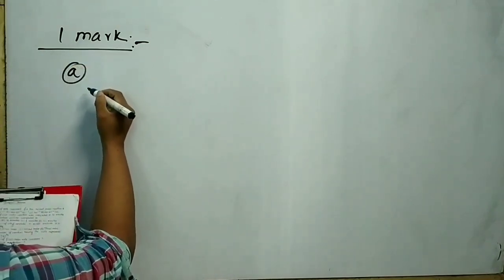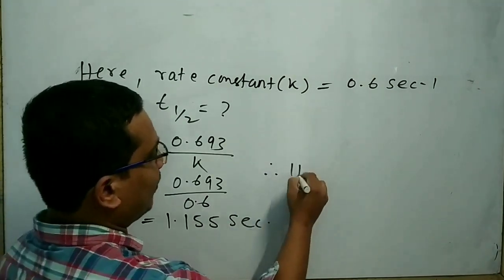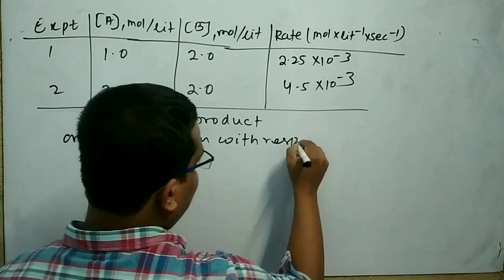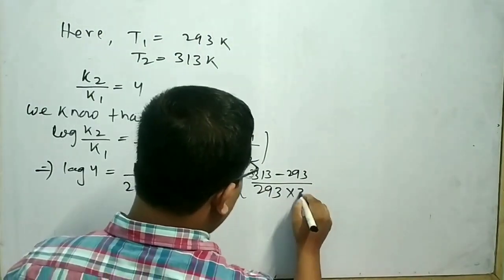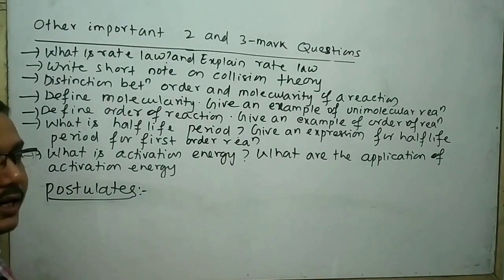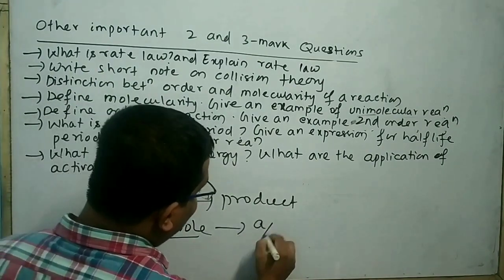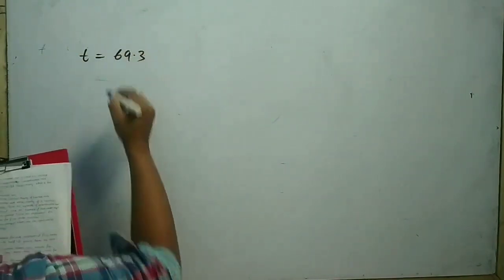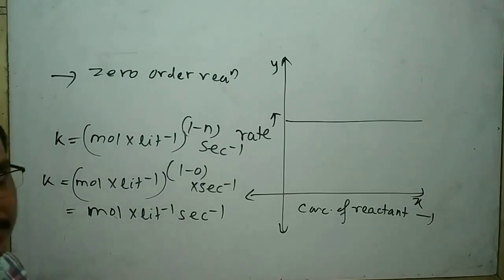Revision class 5 chemical kinetics